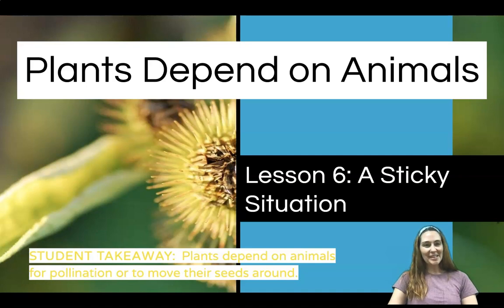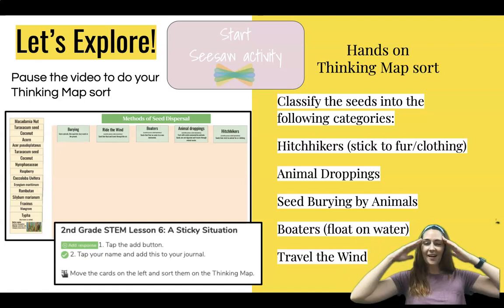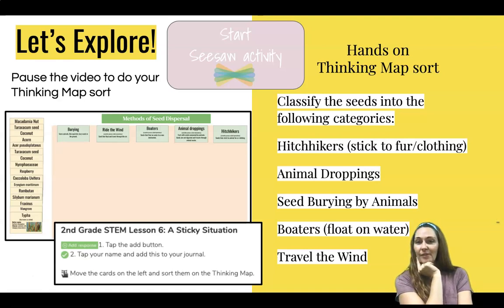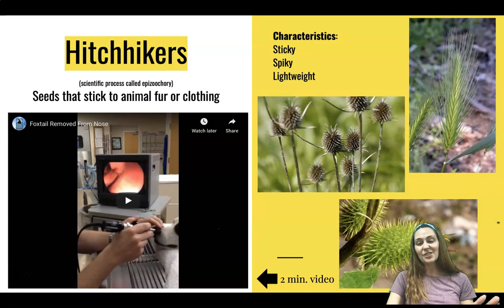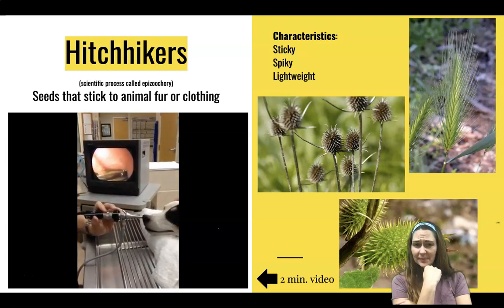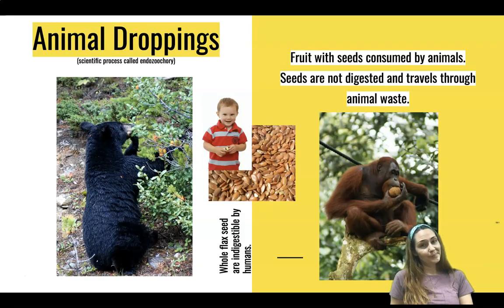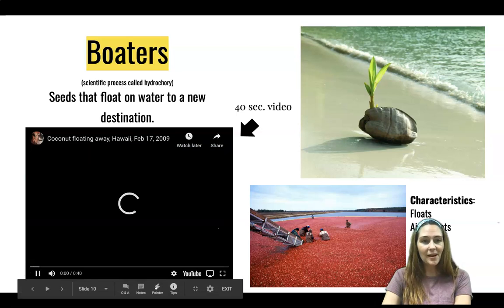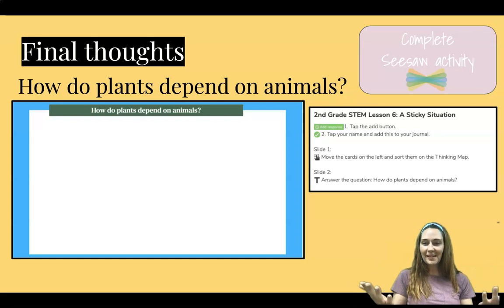PDA Lesson 6